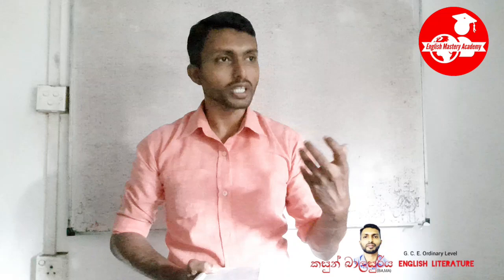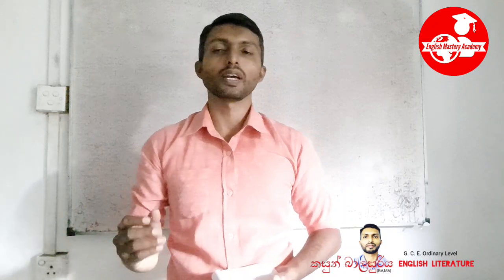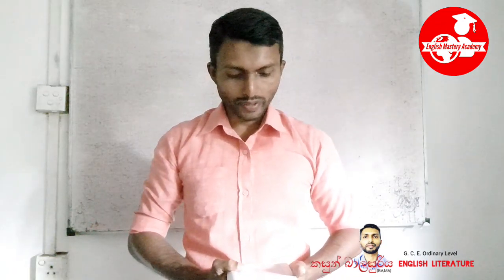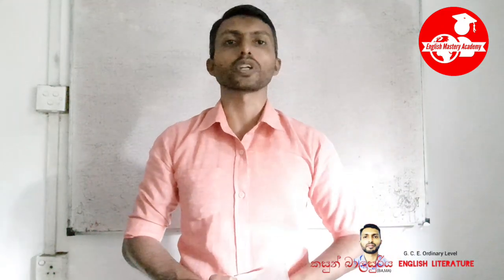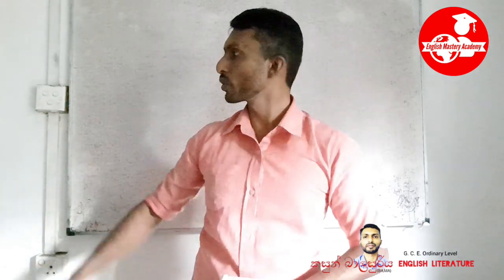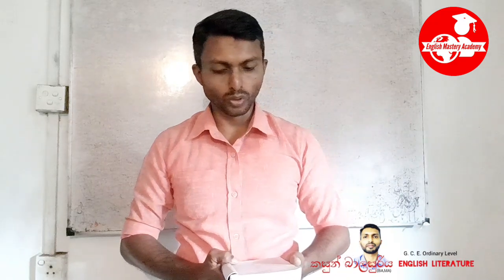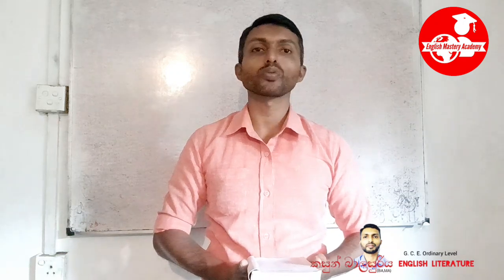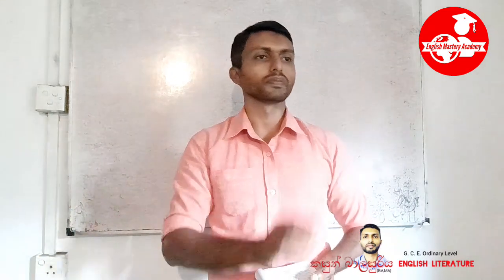Prince & the Pauper (Chapter 1) /14th December /Literature (9)